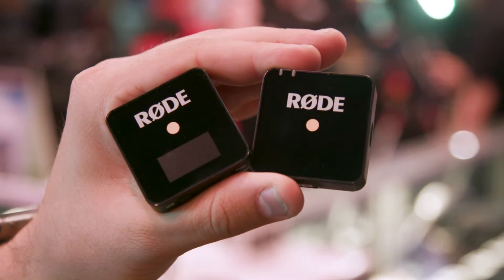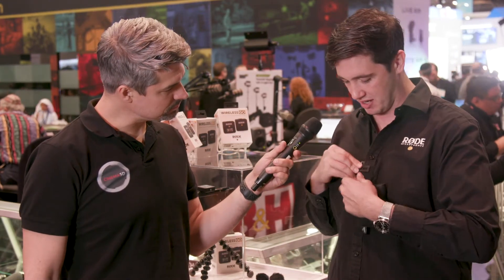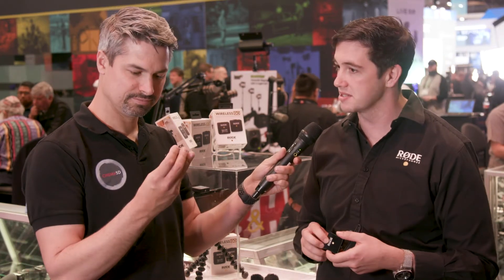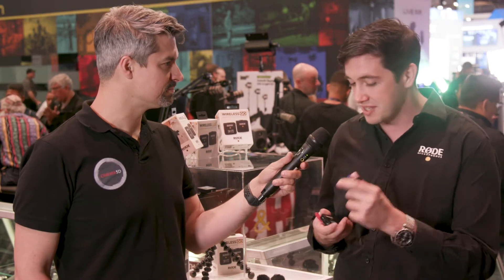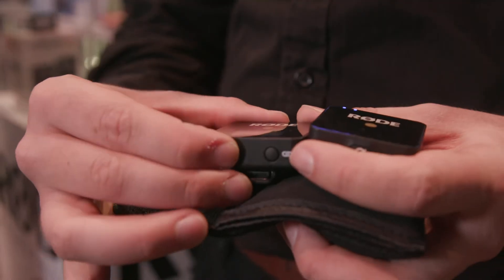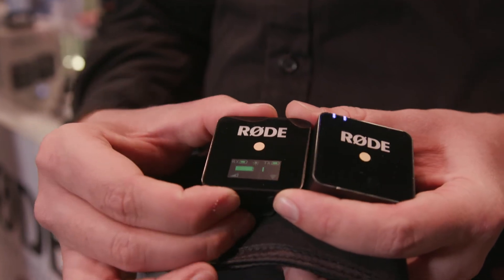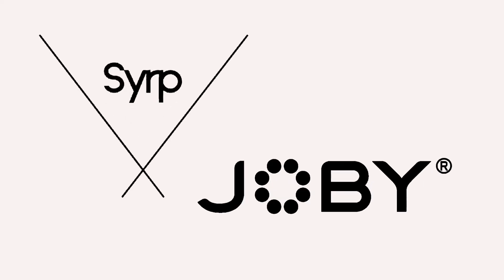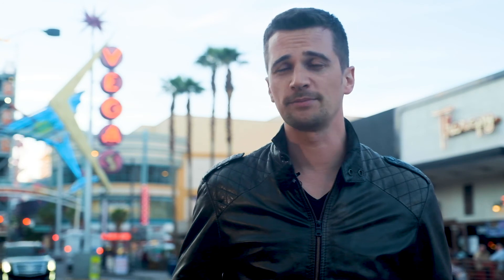RØDEがWireless Goを発表 － コンパクトマイクシステム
4月上旬にRØDEのWireless Goシステムの記事をリリースしたが、NAB 2019で現物を見ることができた。これはTXとRXの二つのユニットで構成されるワイヤレスオーディオマイクシステムだ。ワイヤレスで伝送したオーディオを7時間録音することができる。